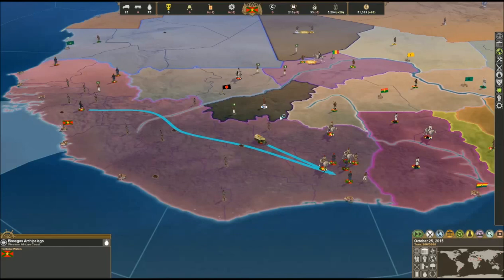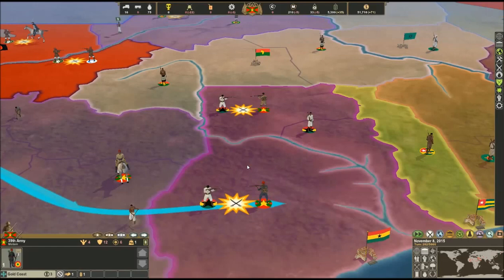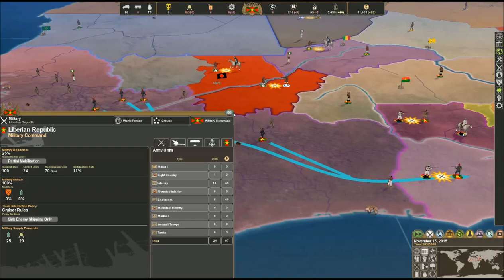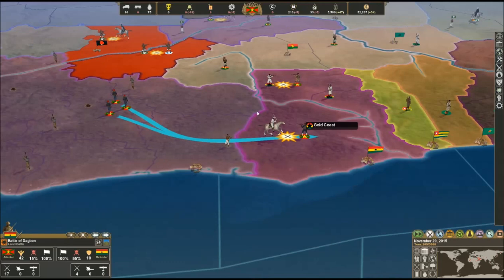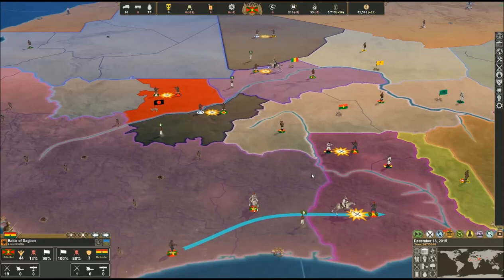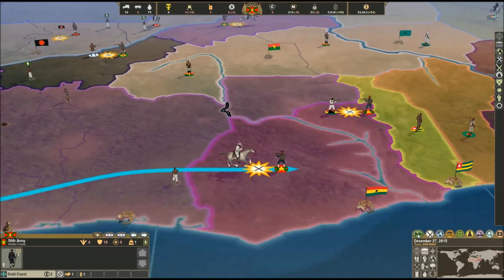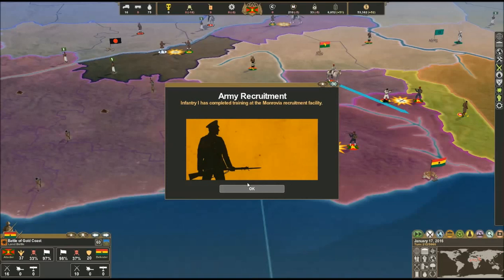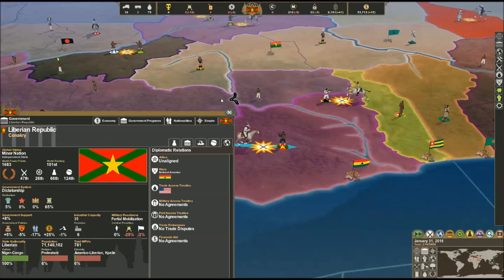Making History- Liberia (14) The Iron Fist of Africa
More Making History! Hope everyone had a great holiday!